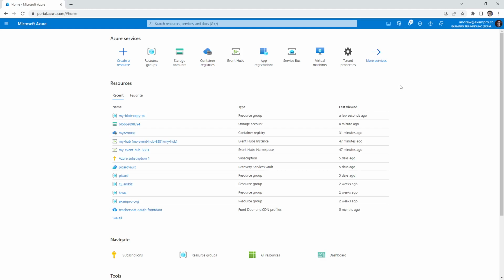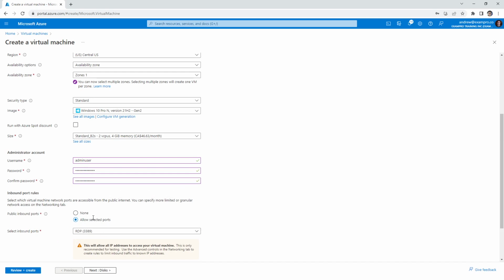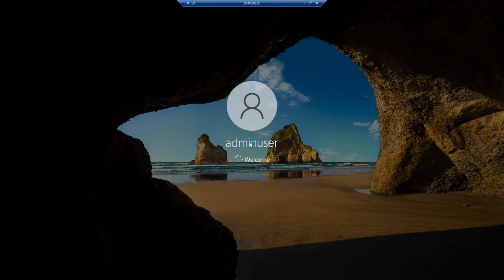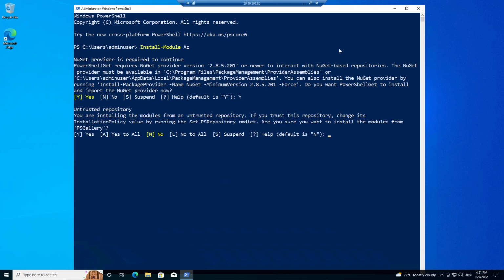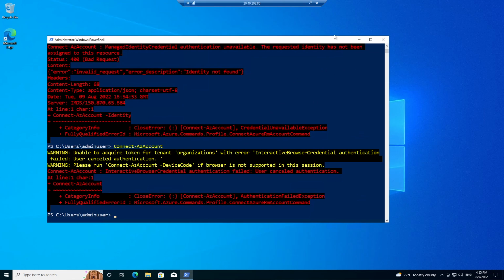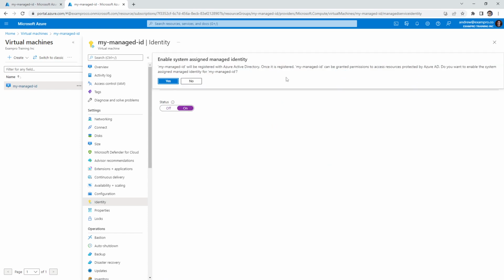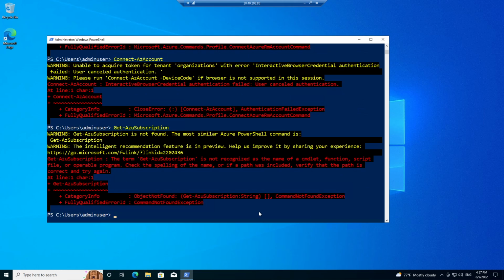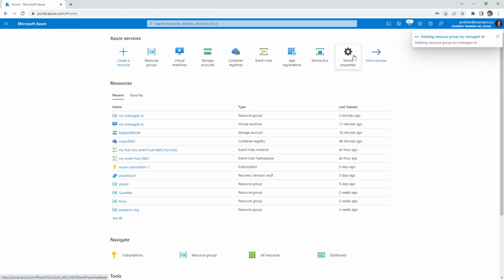Working with Azure Managed Identities Follow Along - Azure Developer Associate AZ-204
Follow along as we implement Azure Managed Identities for secure and streamlined access to Azure resources without storing credentials.